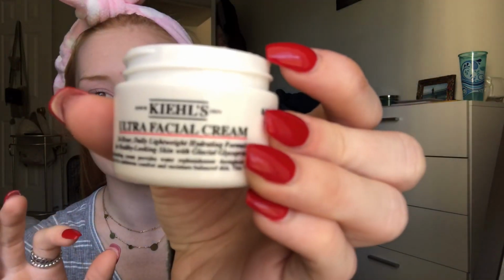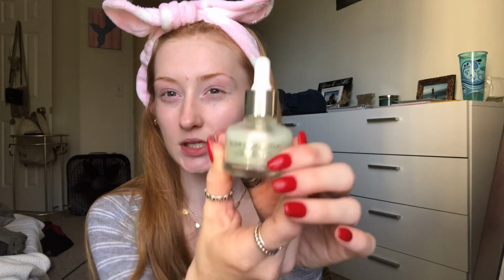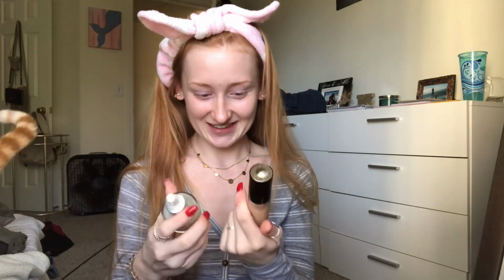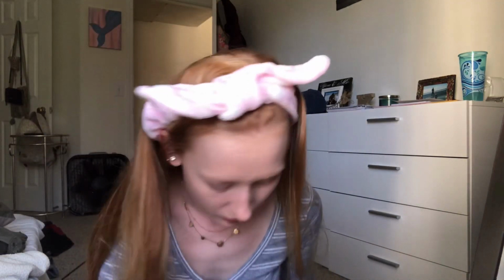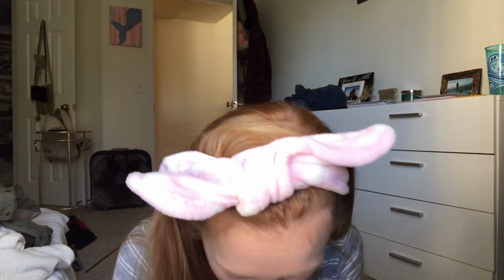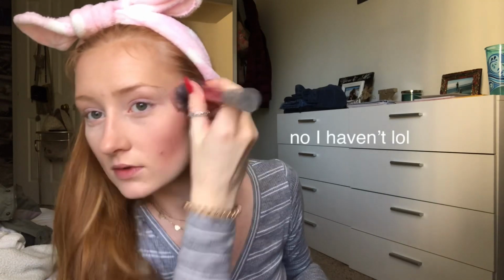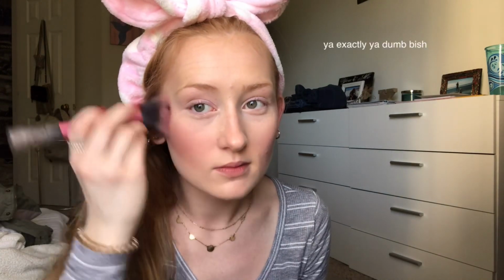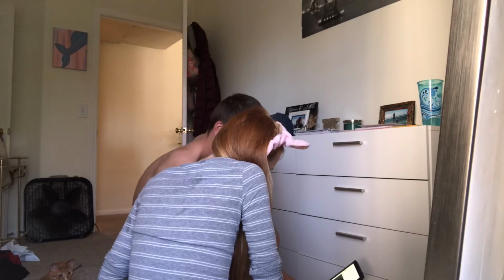GET READY WITH MEEE! HOLIDAY EDITION!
*films a video on Christmas* *doesn’t get uploaded til New Years* hahaahahaha THIS YEAR IS JUST FLYING BY!! HAPPY NEW YEARS EVERYONE! And a very late Merry Christmas lol